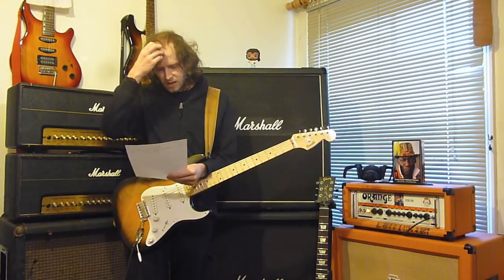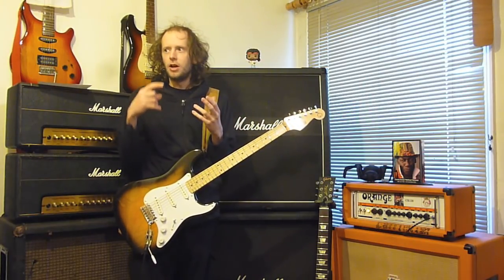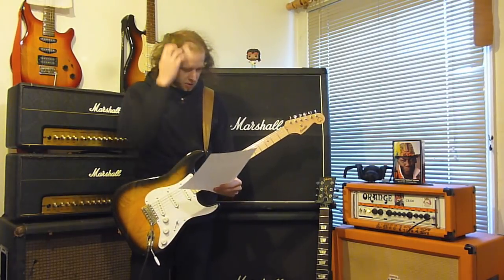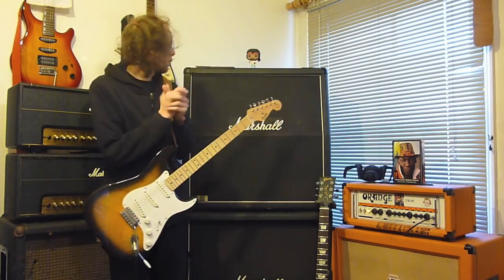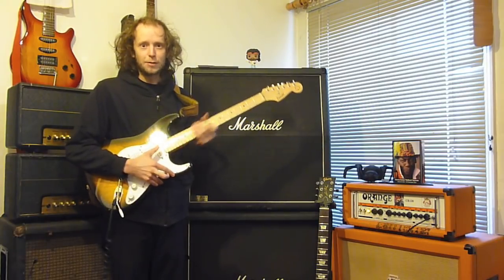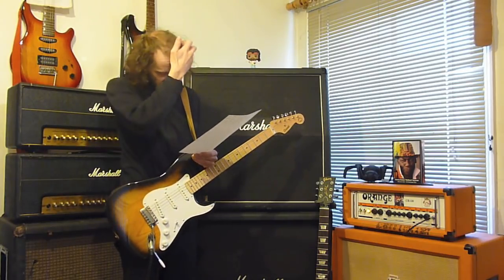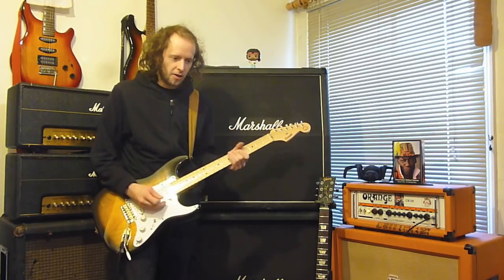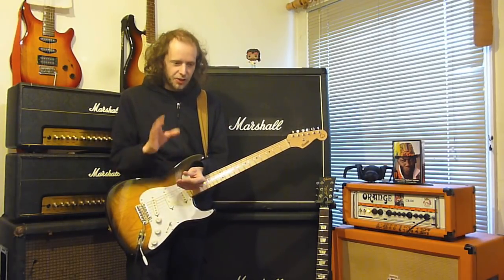Question and answer Wednesday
1. Have you any advice on how to move through the pentatonic scales  and who do you think is the most underrated guitar player?
2. How would you rate Oswald guitars in comparison to custom shop Fender?
3. Is it better to anchor you right hand when picking or not?
4. What do you think of Yousician, How much do you sit without a guitar in your hands, Do you neighbours ever complain?
5. How does John Frusciante keep his guitars in tune after he uses the tremolo so much?
6. Do you use an anchor for picking individual strings and would you recommend it?